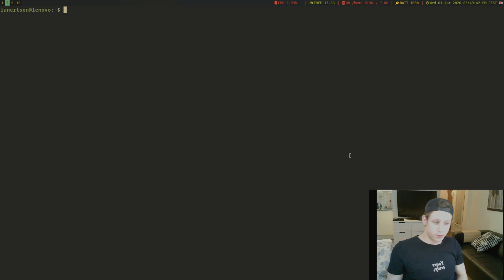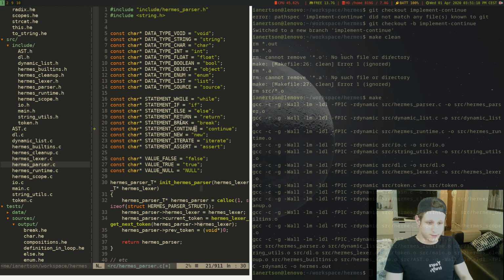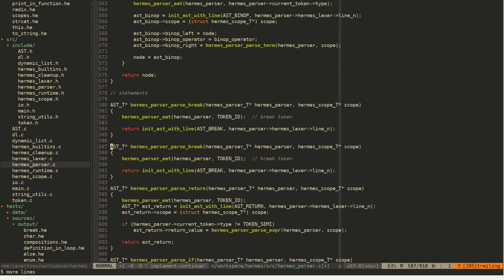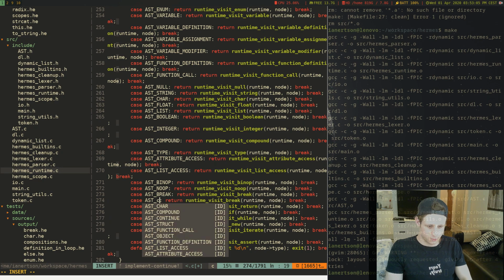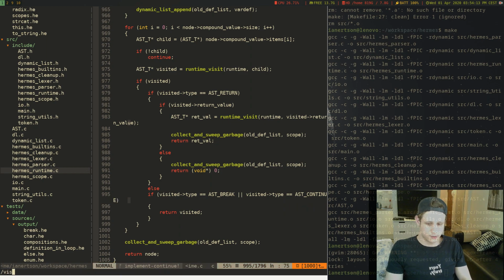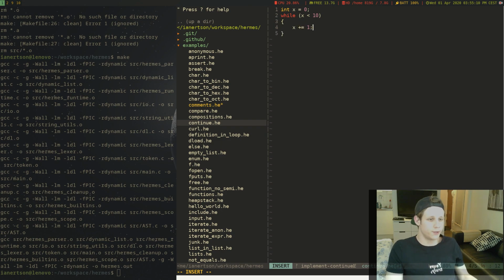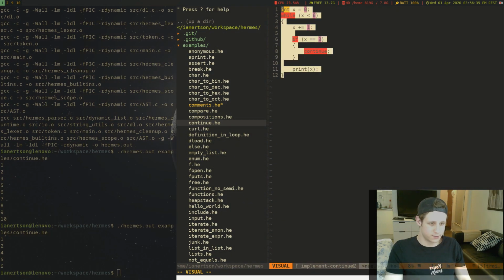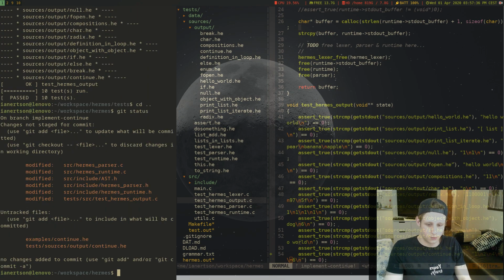Implementing continue in Hermes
It is time to implement the continue statement in the Hermes scripting language.